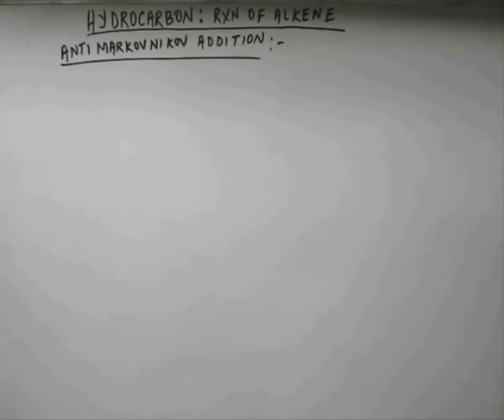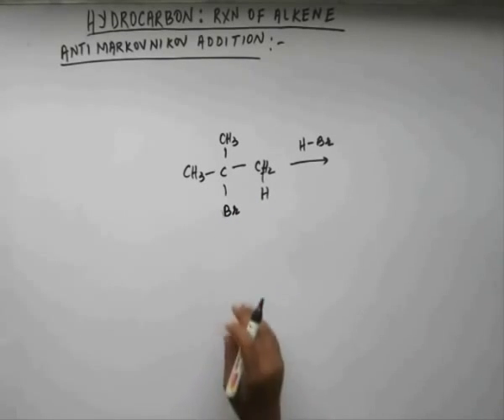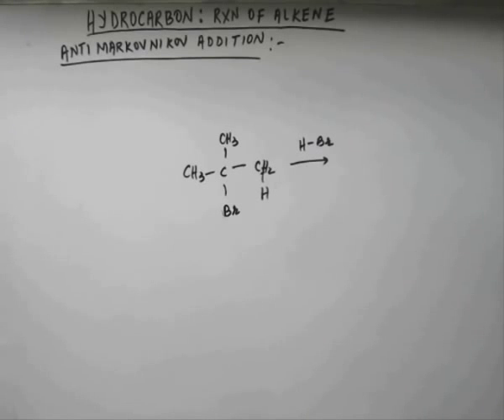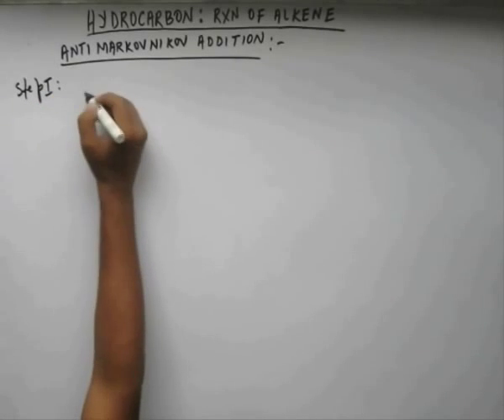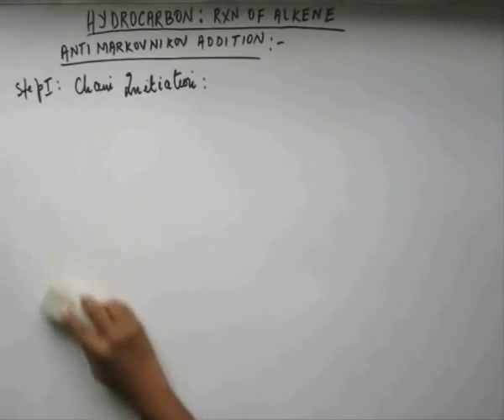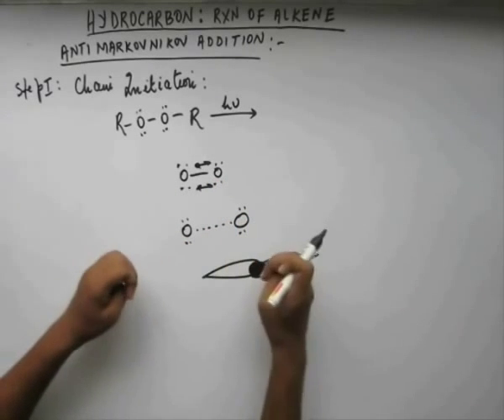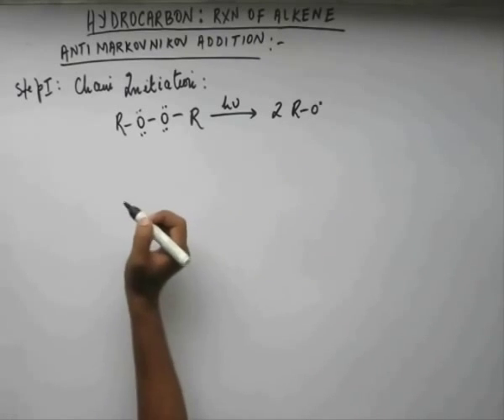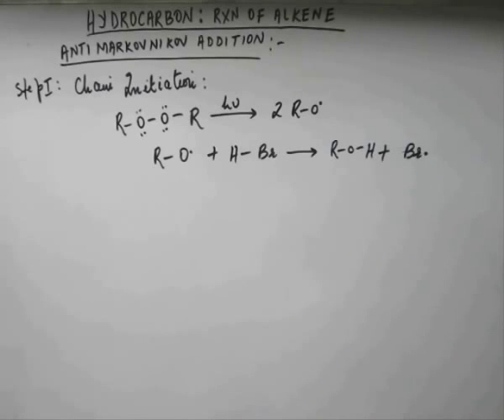Hydrocarbon, Lecture 36 , Organic Chemistry IIT JEE (Anti Markovnicov Addition Reaction)